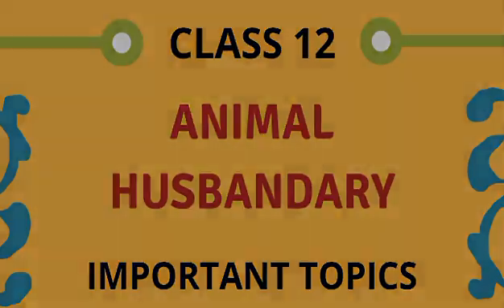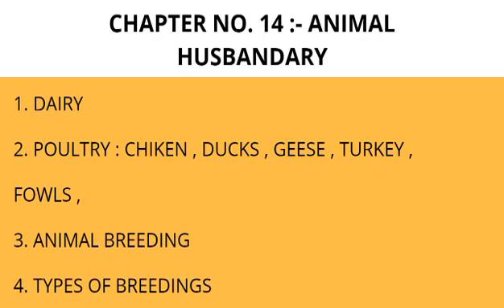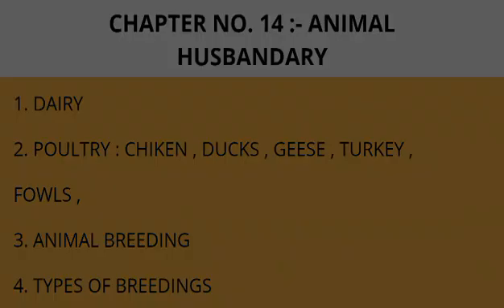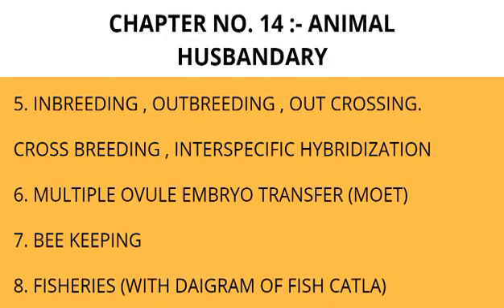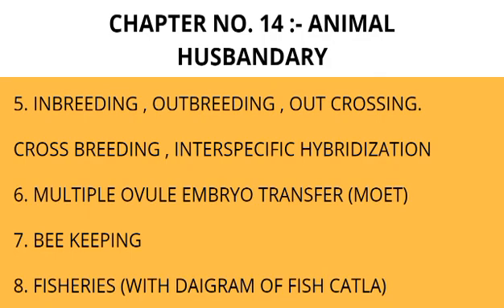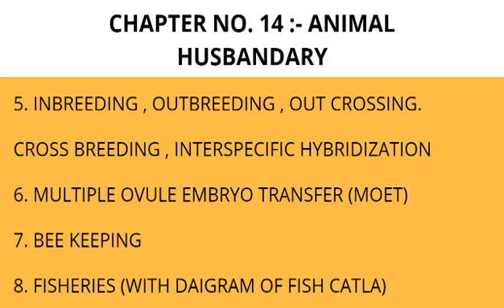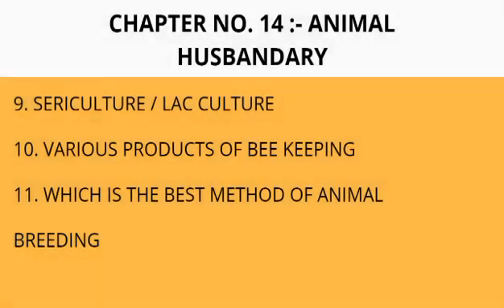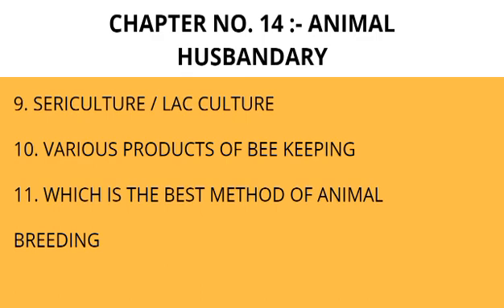Animal Husbandary class 12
or comment technical google